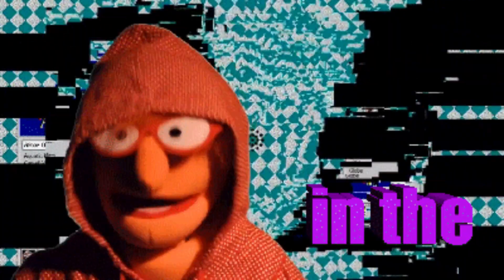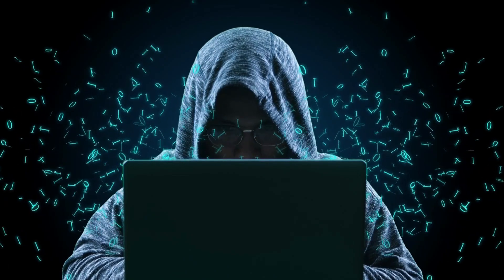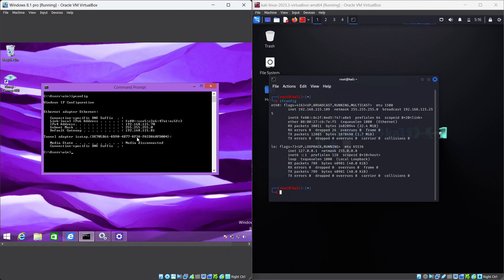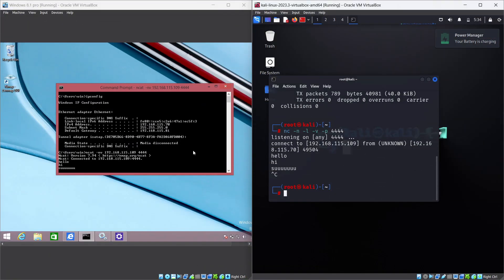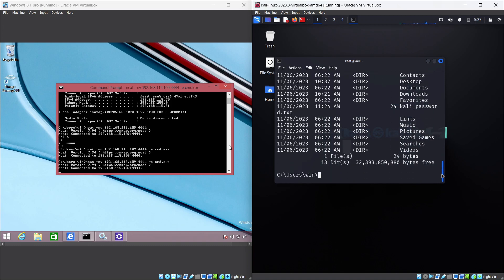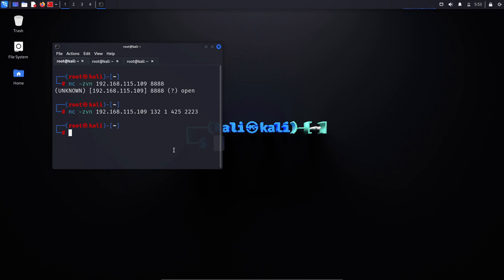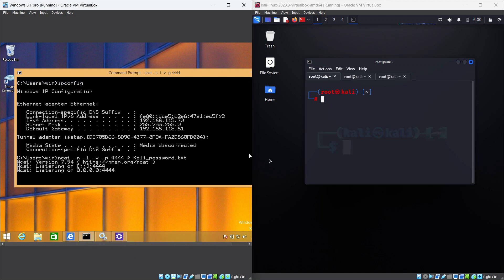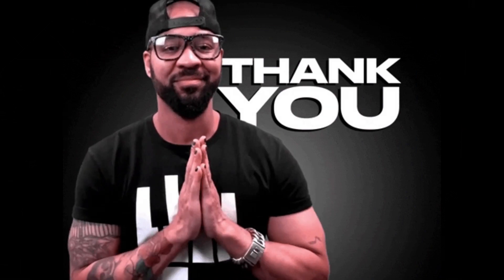Mastering Netcat: The Hacker's Ultimate Tool for Domination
In this video, I'm sharing with you how to use Netcat to hack into systems. Netcat is a powerful command-line tool that can be used for a variety of purposes, like hacking into systems or penetrating security measures.

If you're interested in learning how to hack systems, then this video is for you! In this video, I'll show you how to use Netcat to hack into systems and take control of them. Netcat is a powerful tool that can be used for a variety of purposes, like hacking into systems or penetrating security measures. So if you're interested in learning how to hack systems, then be sure to watch this video!